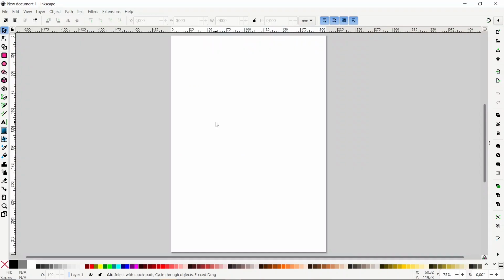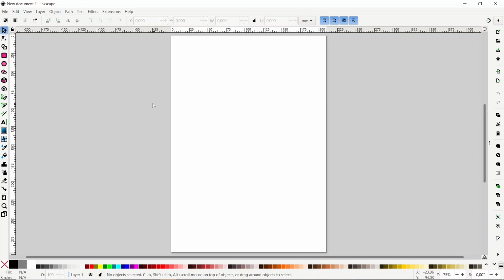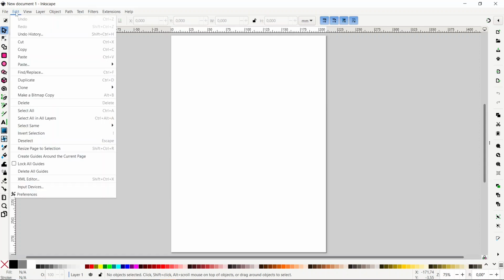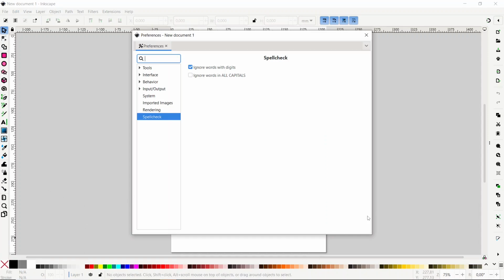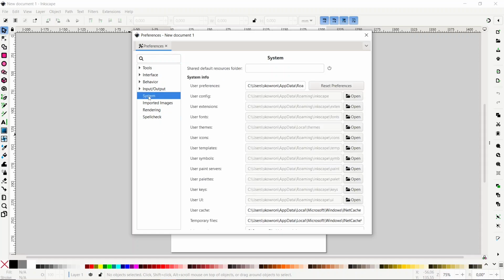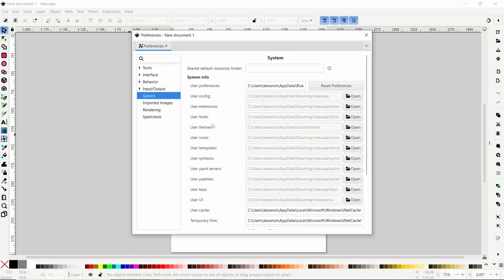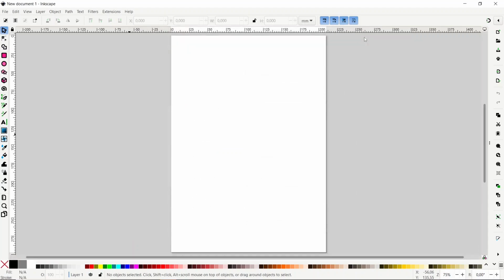Reset Default Settings in Inkscape | Reset Preferences Tutorial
Sometimes it happens that we change some settings in Inkscape that we don't really want, and things get messy. In such cases, a good solution is to reset the program to its default settings. Today, I'll show you how to do that. I am going to show you in this tutorial how to reset default settings in Inkscape step by step.